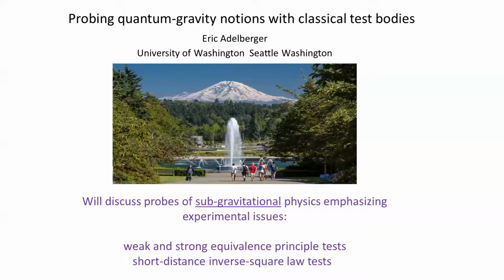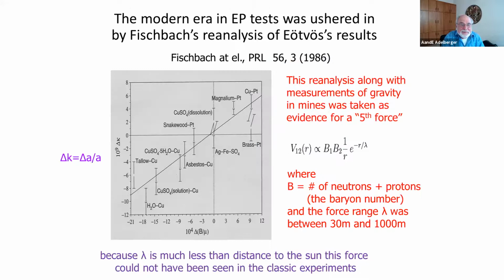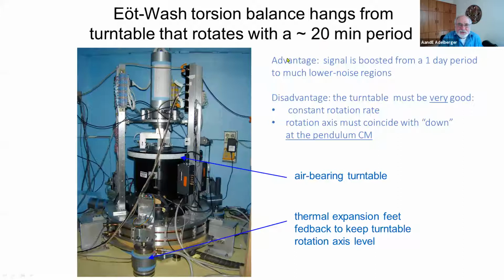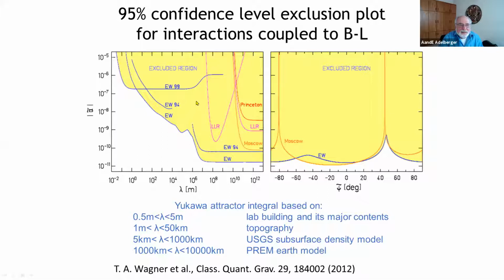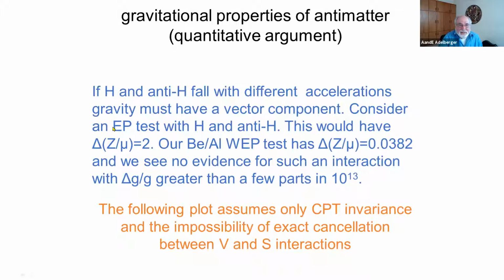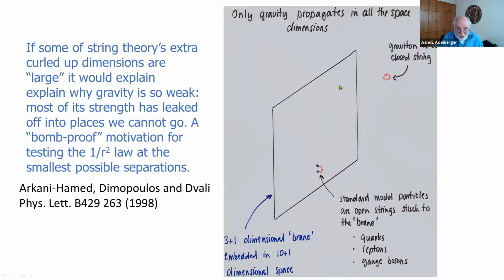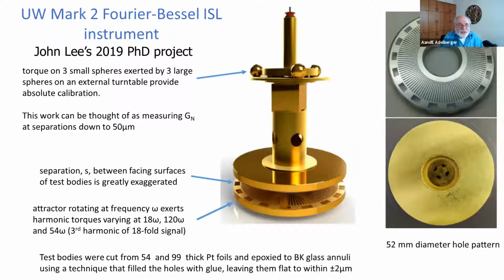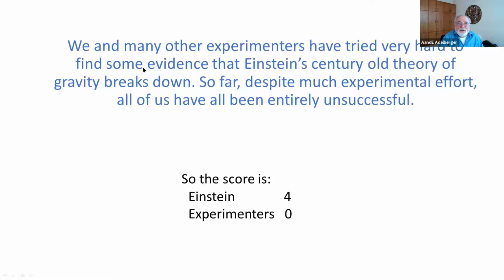Physics Club November 2, 2020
Eric Adelberger, University of Washington, "The 2021 Breakthrough Prize in Fundamental Physics"

The Colloquium series of the Yale Physics Department is called the  Physics Club. The name dates to the late 1890s, the era of J Willard Gibbs, who  influenced  the intellectual life at Yale through a number of “graduate clubs”.  He was one of the founders of the Mathematics Club which originated in 1877; he served as its executive officer for ten years.  The Physics Club first met on the evening of Oct. 31, 1899, with 13 in attendance.   Ever since, Physics Club  has met regularly through each academic year, though in a break with tradition, we do no meet on the evening of Halloween.  (Reference: Suha Gürsey, The History of Physics at Yale 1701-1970 (c) 2000.)

Physics Club is a weekly colloquium of general interest to the Department of Physics, Applied Physics, Astronomy, and Mathematics.  The series is aimed at graduate students, postdoctoral researchers, research staff and faculty.